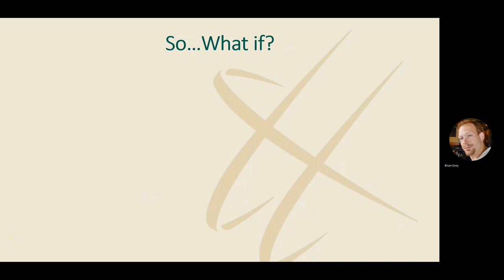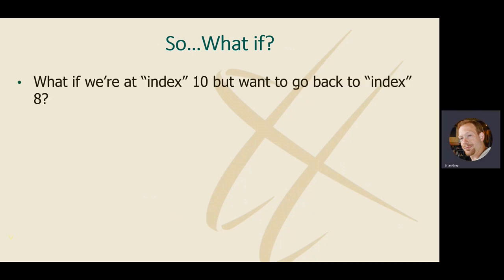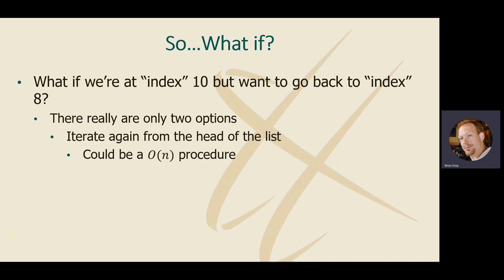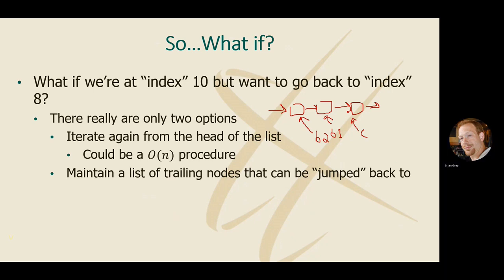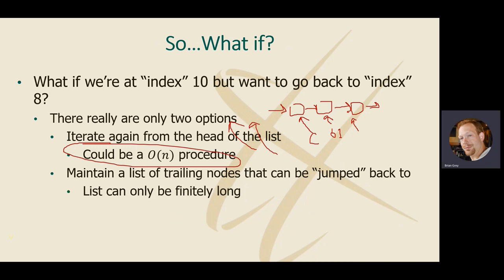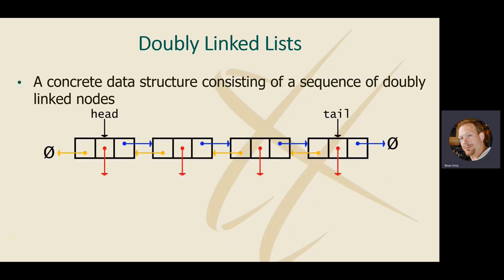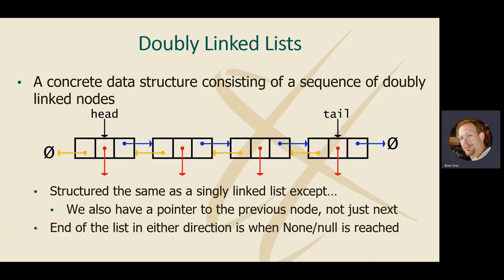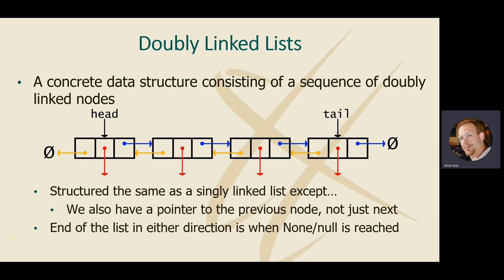CISC 160 Module 04 Part 08 What is a Doubly Linked List